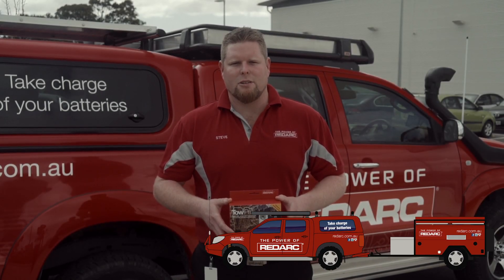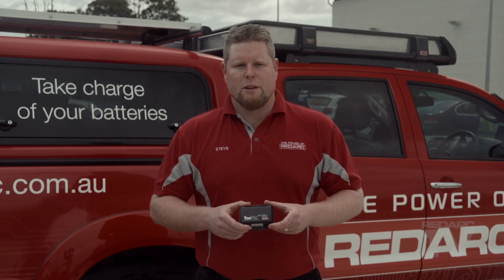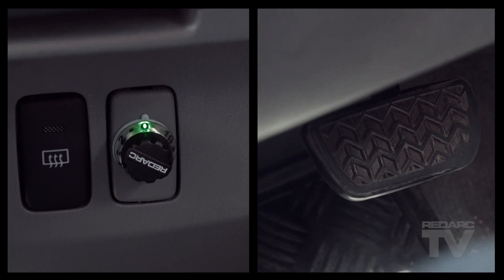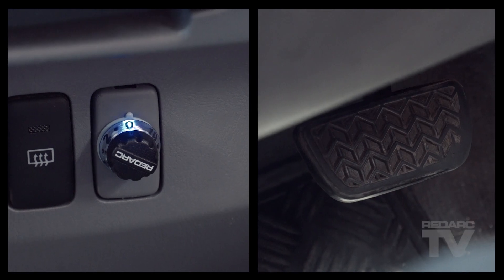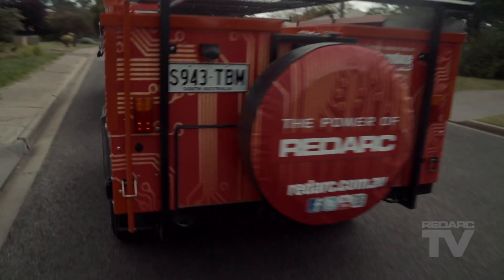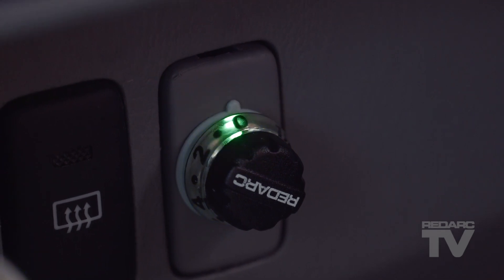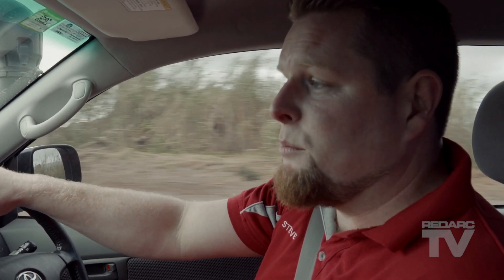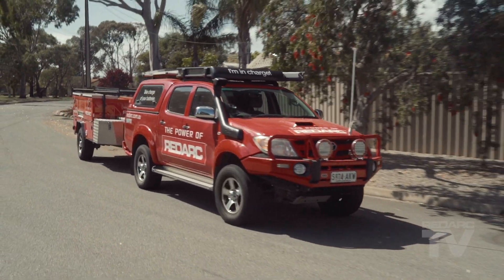Calibration Guide - REDARC Tow-Pro Electric Brake Controller (EBRH-ACC)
Learn how to calibrate your REDARC Tow-Pro Electric Brake Controller (EBRH-ACC) with this simple step-by-step calibration guide from REDARC’s Steve Moore.

In the event re-calibration needs to occur, Steve explains when this needs to happen and how to get it done easily.

REDARC have manufactured Electric Trailer Brake Controllers in Australia for more than 35 years.